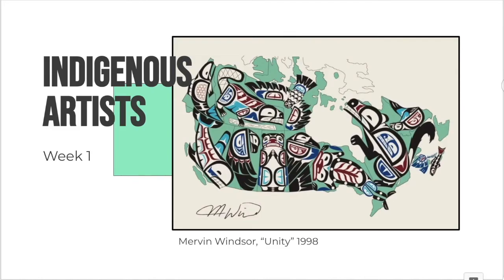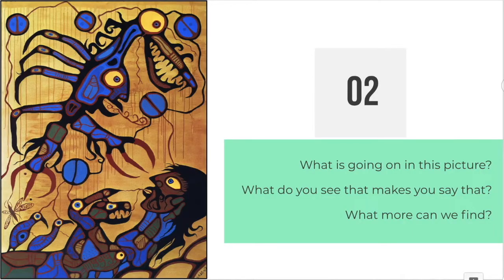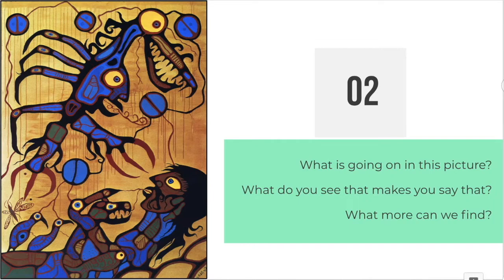Norval Morrisseau Grade 3: Art Talk Introduction